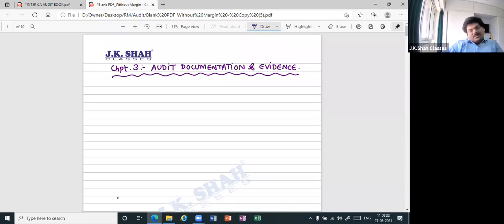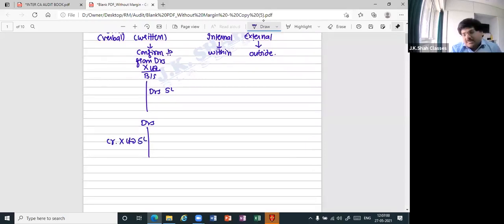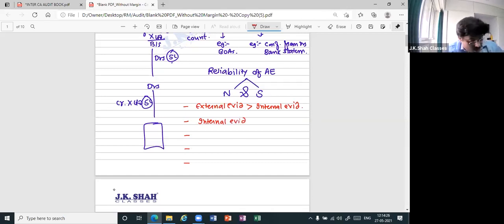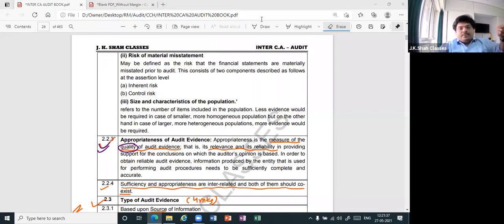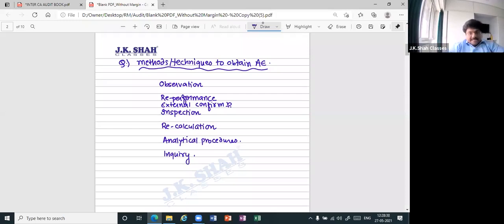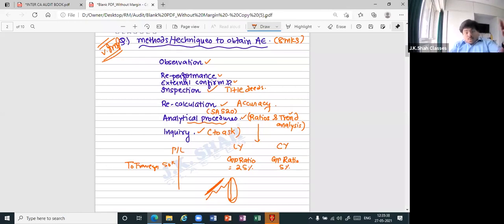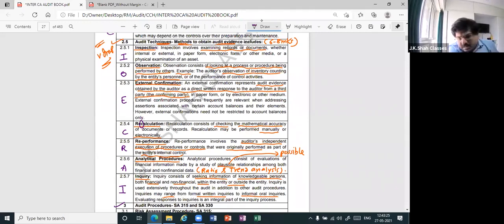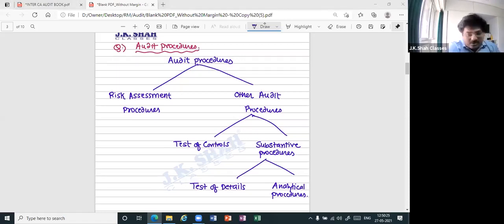Audit Documentation & Evidence Lecture 3 01